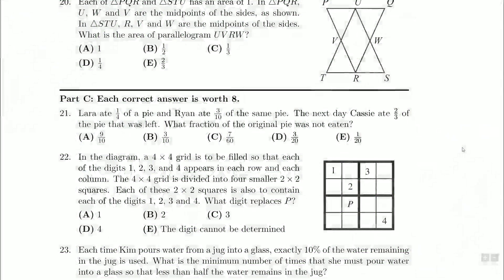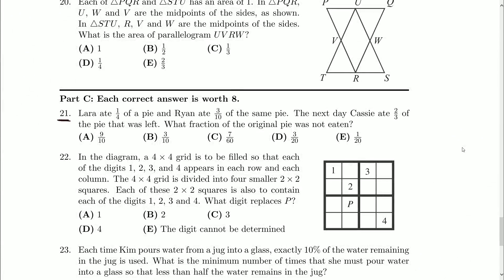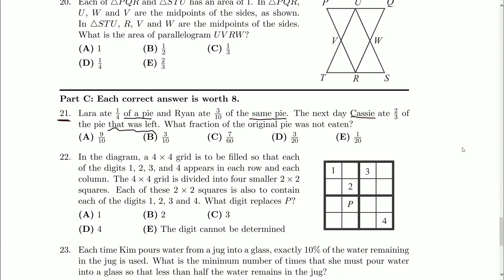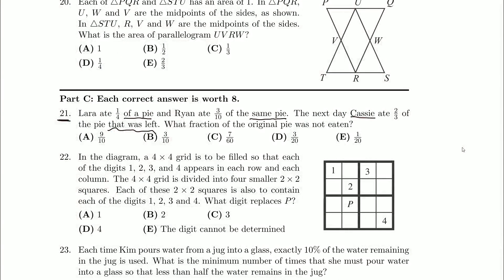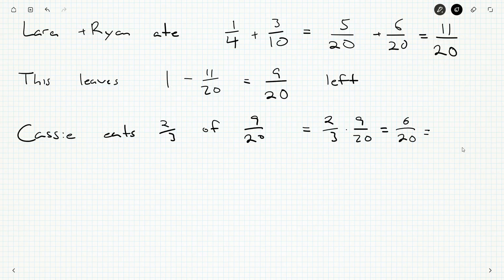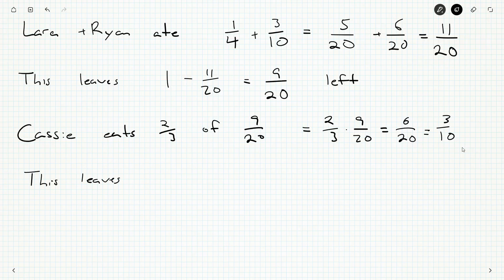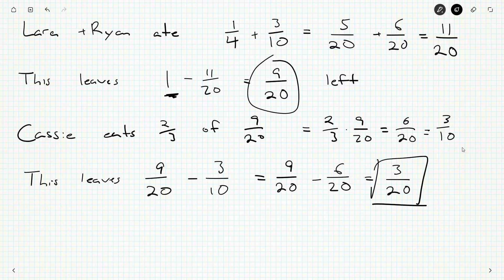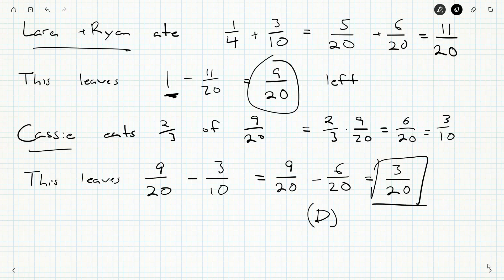Gauss 7 2009 21